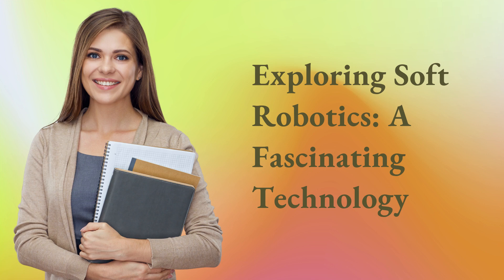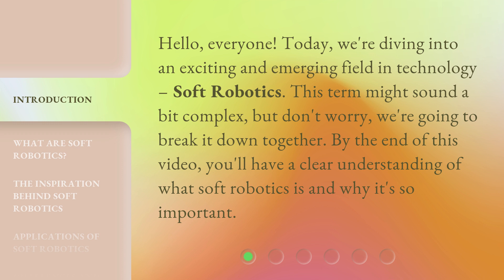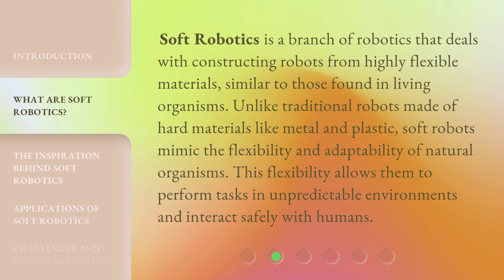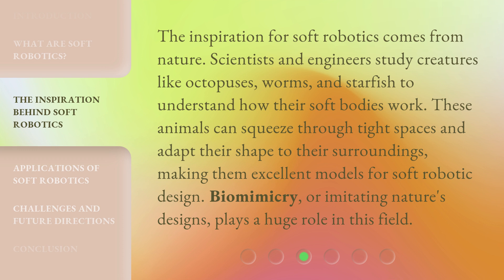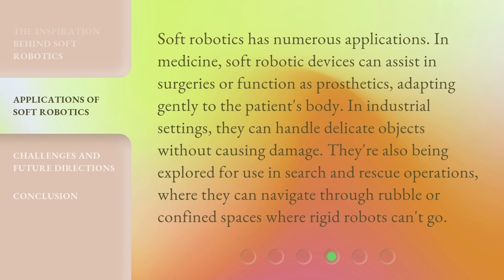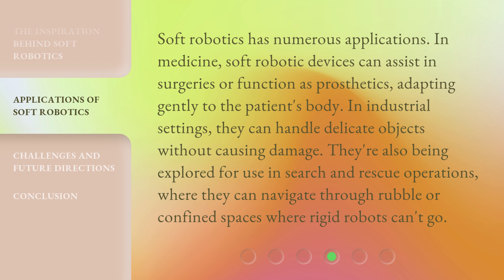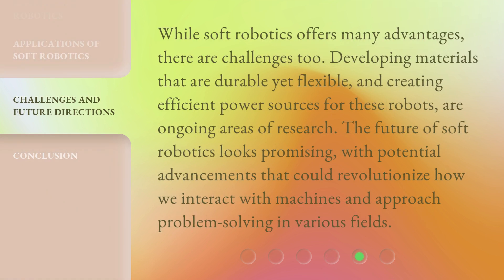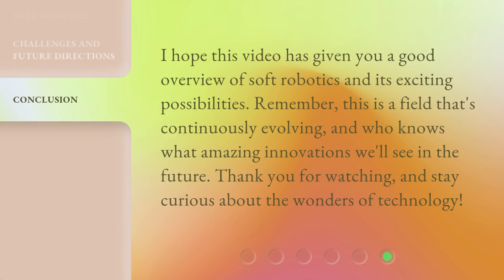Exploring Soft Robotics: A Fascinating Technology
Exploring Soft Robotics: A Fascinating Technology • Dive into the captivating world of soft robotics, a revolutionary technology that merges flexibility and innovation. Discover how these mesmerizing creations are transforming industries and pushing the boundaries of what's possible. Get ready to be amazed by the incredible potential of soft robotics!

00:00 • Introduction - Exploring Soft Robotics: A Fascinating Technology
00:31 • What are Soft Robotics?
01:02 • The Inspiration Behind Soft Robotics
01:33 • Applications of Soft Robotics
02:04 • Challenges and Future Directions